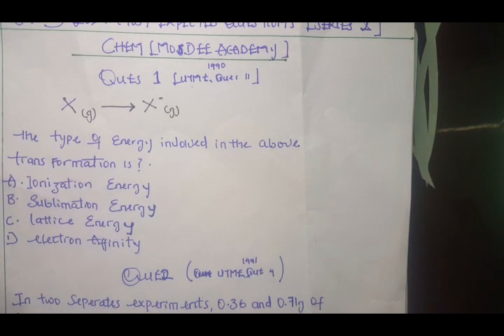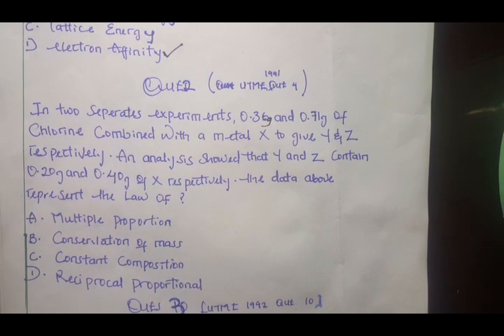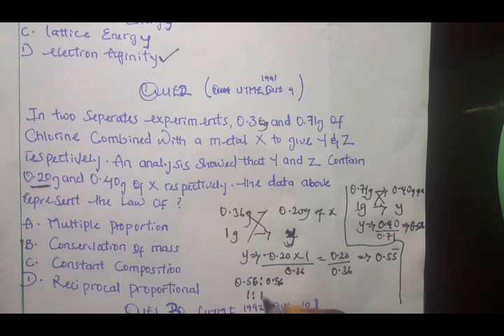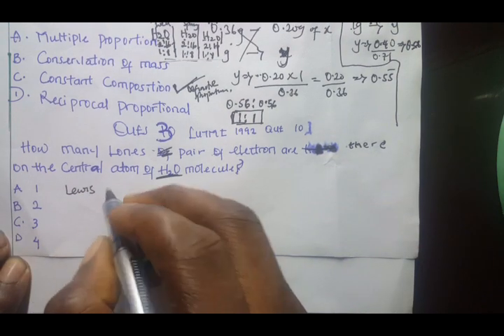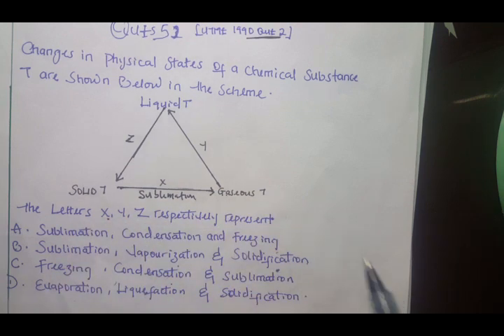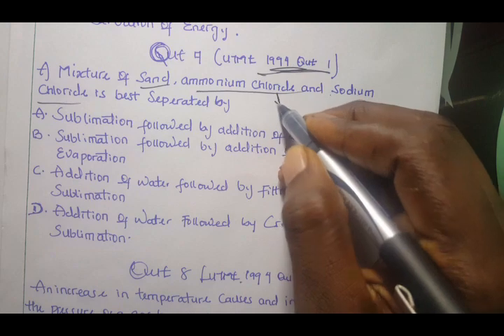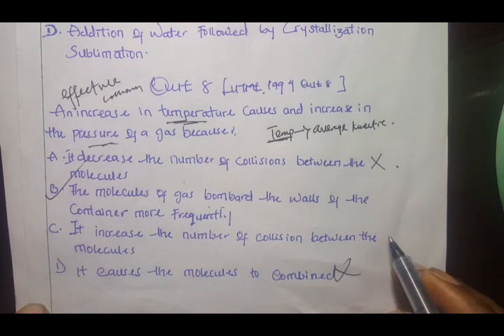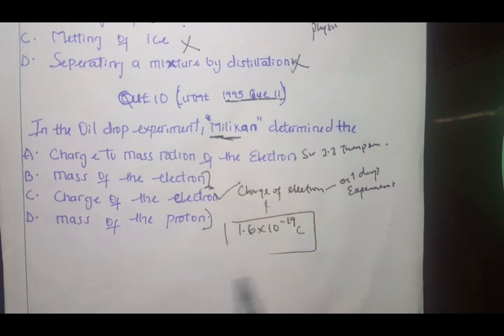JAMB AND WAEC CHEMISTRY PREP [SERIES 2]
CHEMISTRY VIDEO SERIES FOR UTME AND WAEC STUDENTS 2022